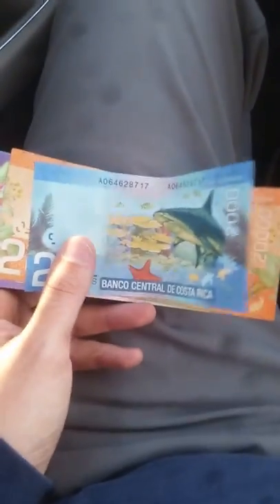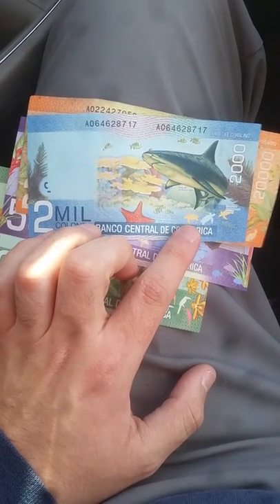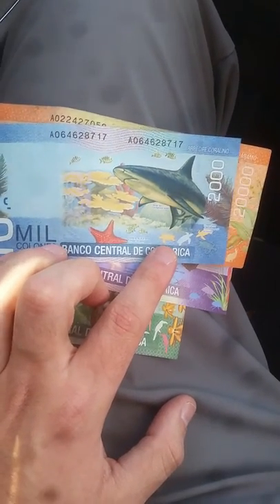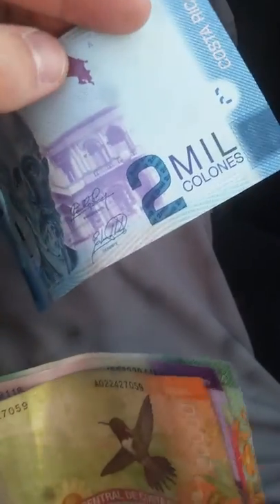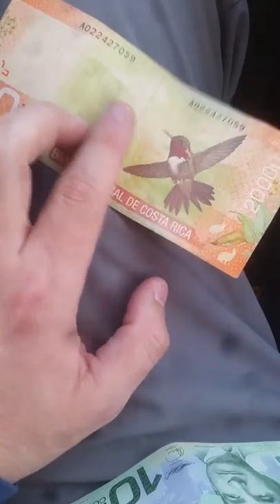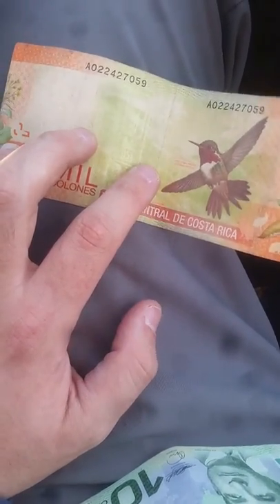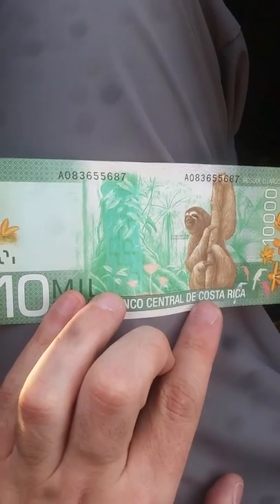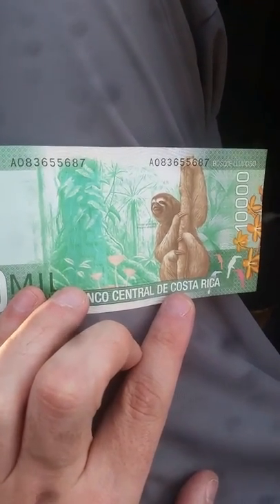Costa Rican money